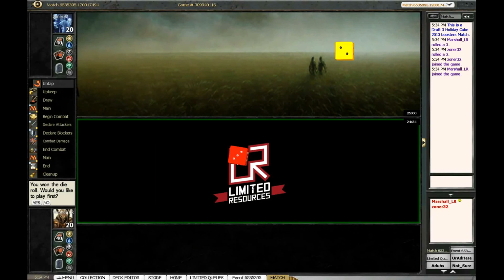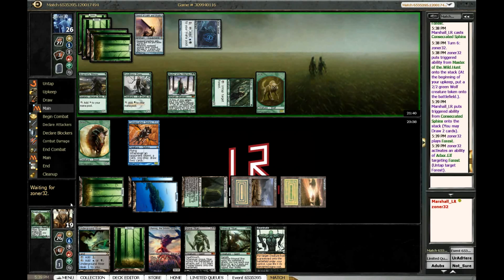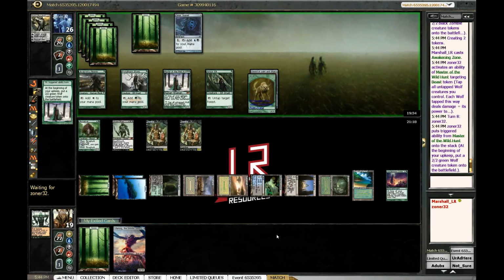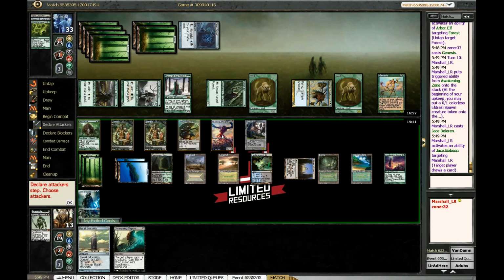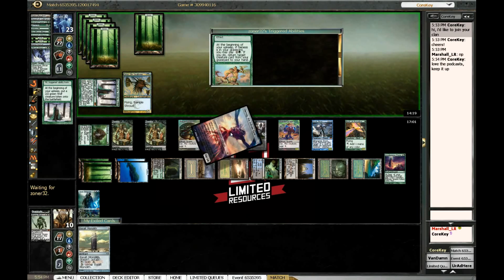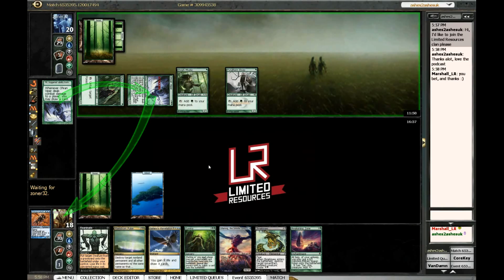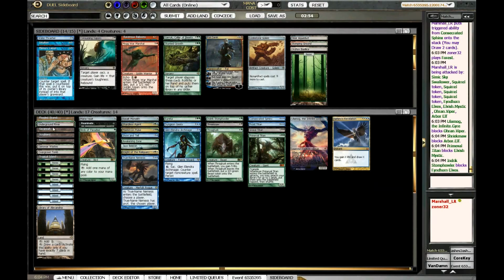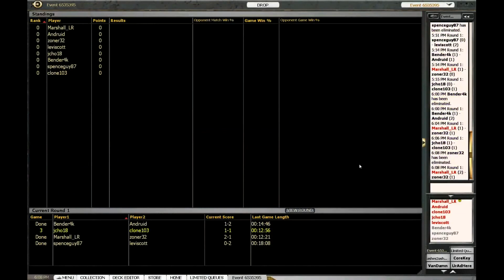Limited Resources - Round 1, Power Cube #4 (Winter 2013/4), 17 Jan. 2014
You can watch these videos without streaming ads on our

If you'd like to watch the rest of the series on Youtube, you can find the playlist